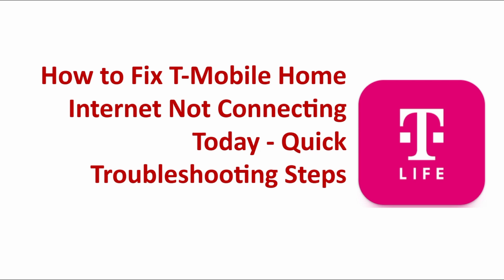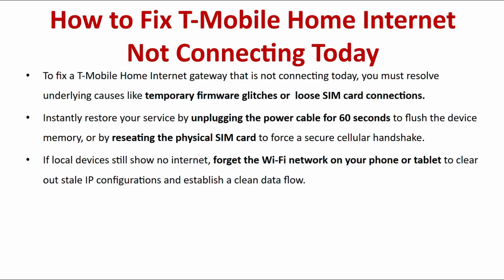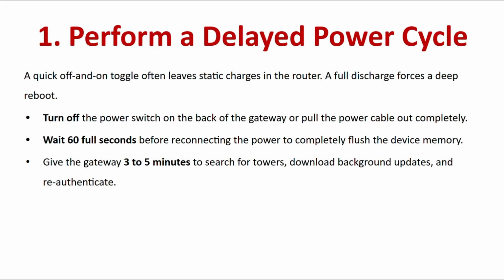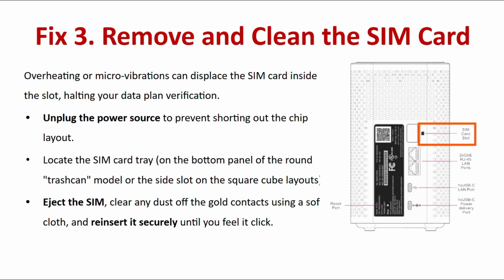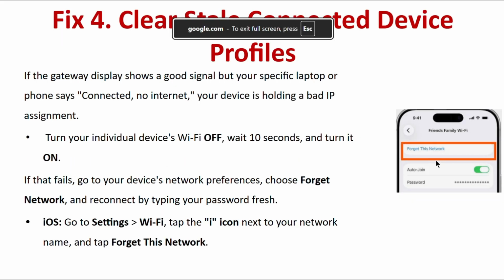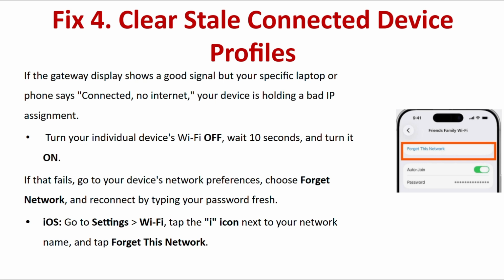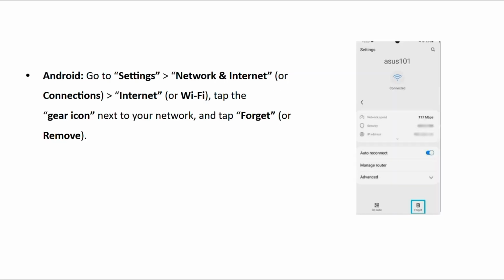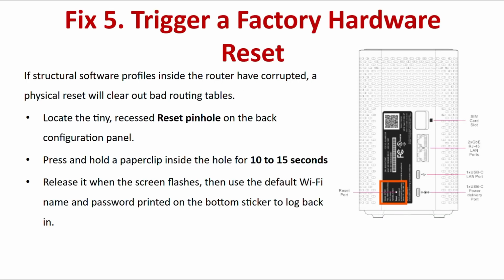How to Fix T-Mobile Home Internet Not Connecting Today - Quick Troubleshooting Steps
Fix T-Mobile Home Internet not connecting with simple troubleshooting steps. Learn how to restart your gateway, check network signals, reset settings, fix Wi-Fi issues, and restore your connection quickly. Follow these easy solutions to solve common internet problems and get your T-Mobile Home Internet working smoothly again.